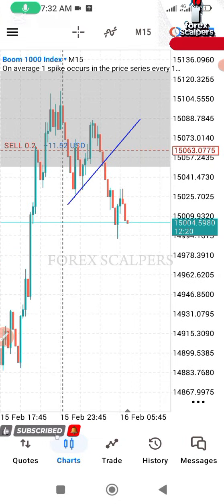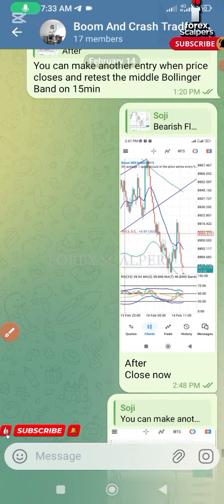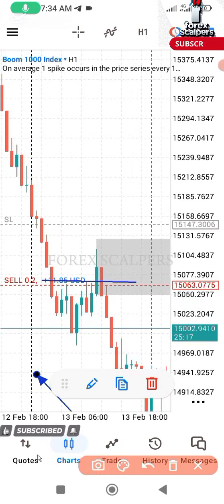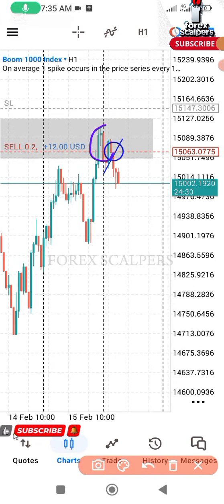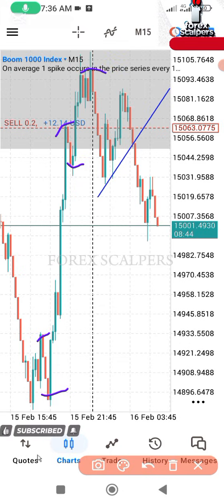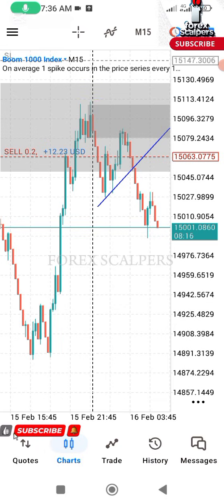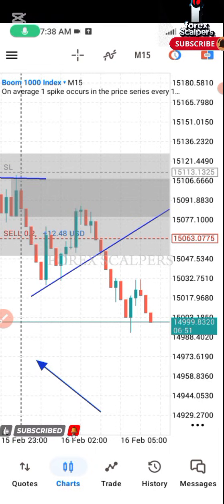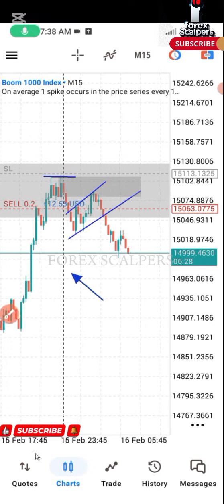Trade Entry Confirmation - Always Wait For This! Simple And Proven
Join Our Trading Community for questions, training and mentorship enquiry by clicking on the link below for more details: